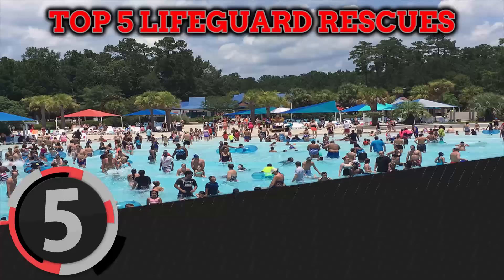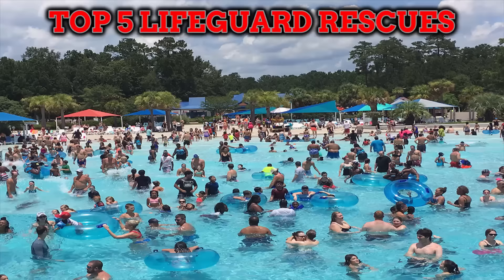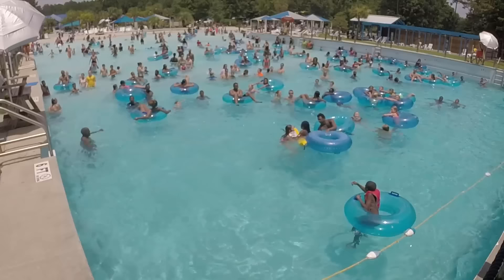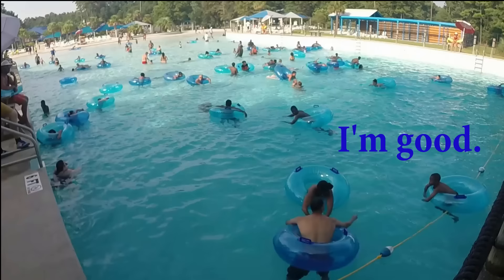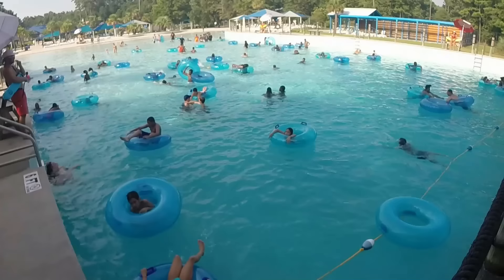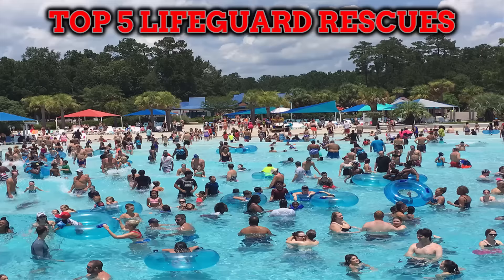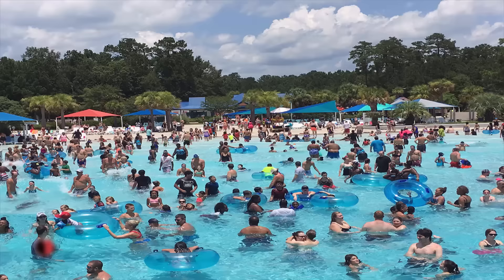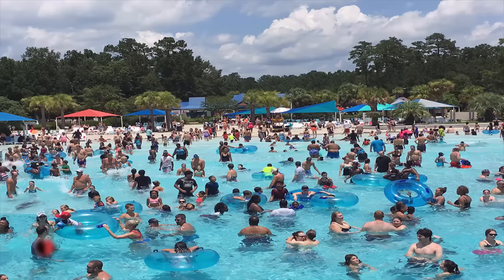Top 5 Lifeguard Rescues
Our goal is to reach 100,000 subscribers so we can put the Silver Play Button Award up in our guard room!